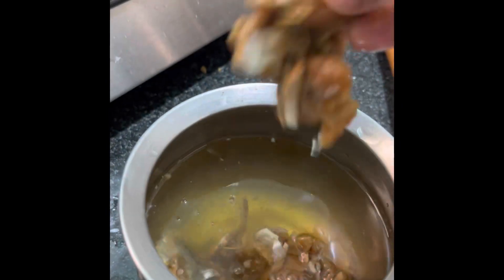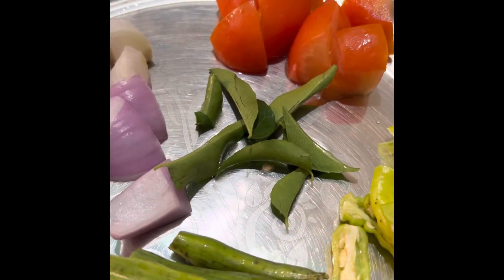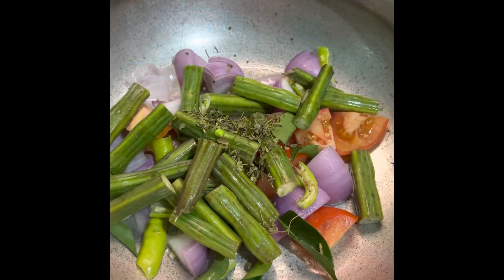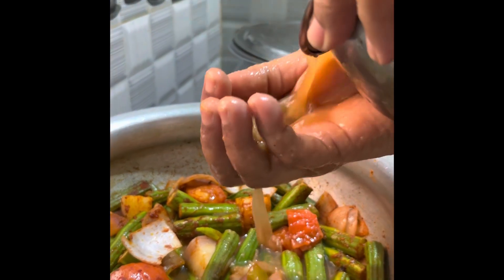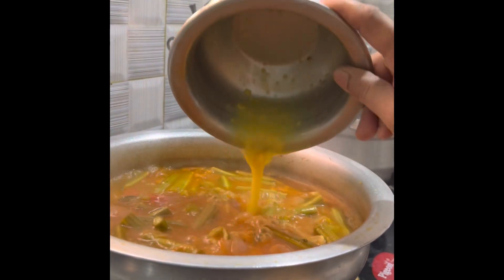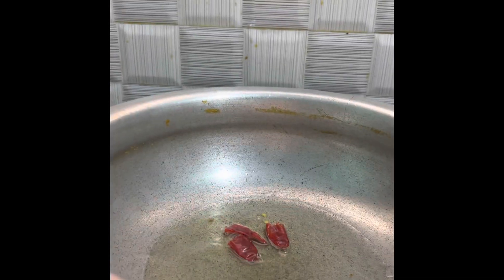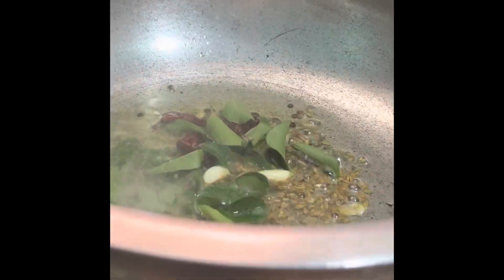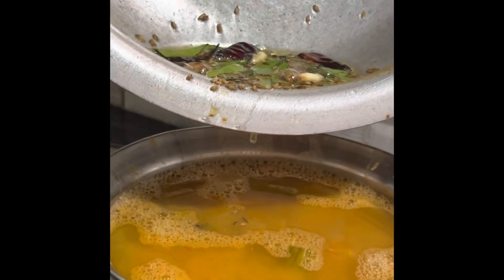Papu charu/పపు చారు /vegetarian recipes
Hello everyone 🙋🏻‍♀️
Here I have shared my mom recipe,hope you all liked it